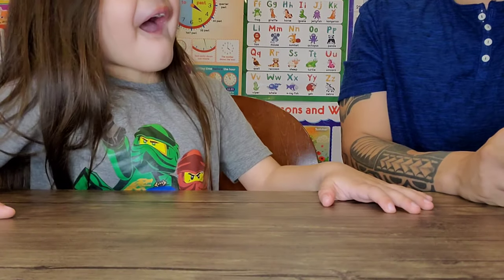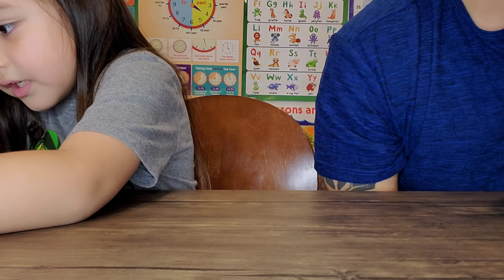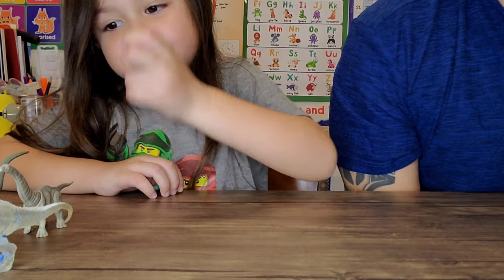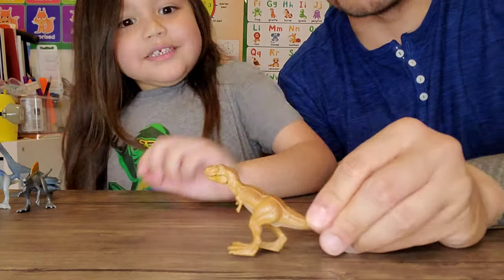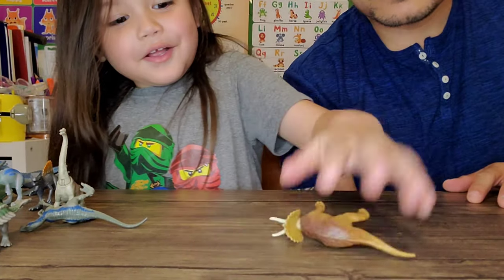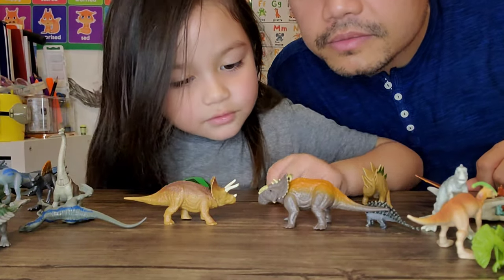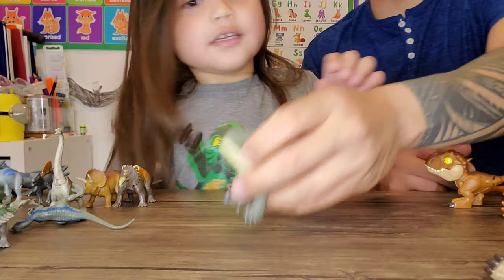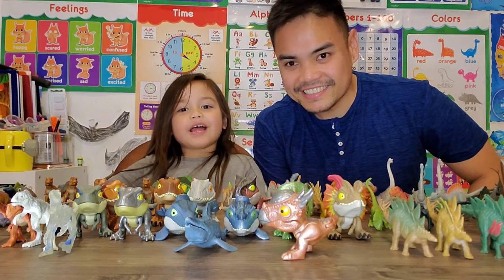JURASSIC PARK & JURASSIC WORLD ACTION DINOSAUR TOYS REVIEW!!! WITH SURPRISE AT THE END!!!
Nason will be reviewing his action dino blind bag collections! he will also be teaching the names of his dinos . Nason and his dad just having a great time with the dinos